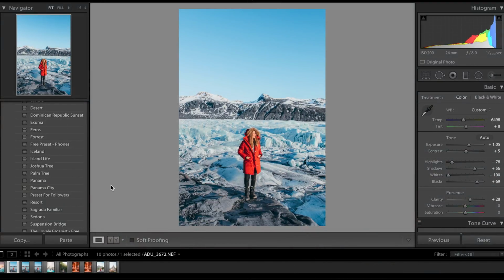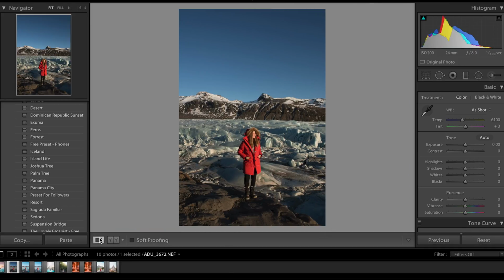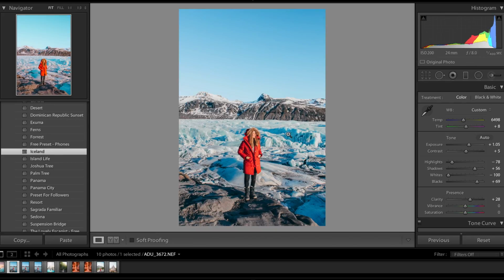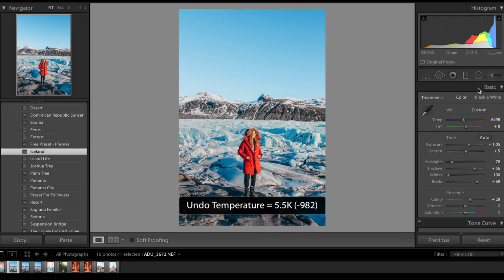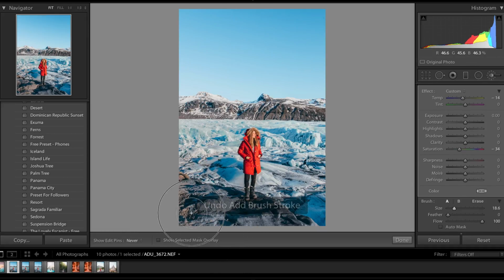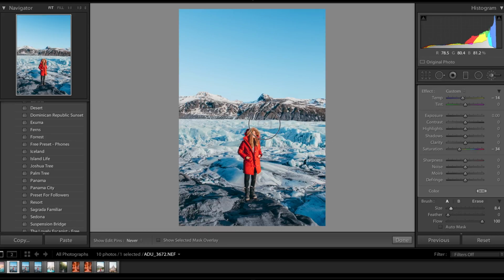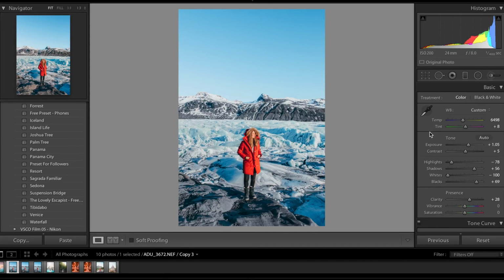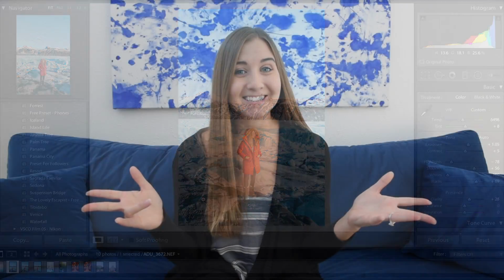Lightroom Tutorial | How To Edit Isolated Areas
Many times while editing a photo, I'll find settings that are perfect for the overall image, except one section.

What do you do in this situation when you want to edit one area of the image without affecting the whole?

That's easy! Use the Brush Tool! Just see how easy in the video below!